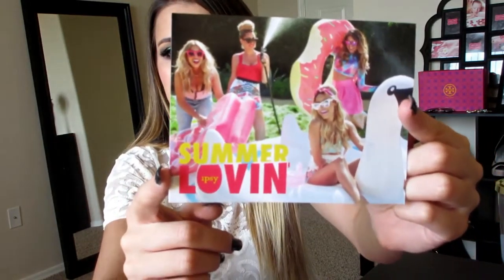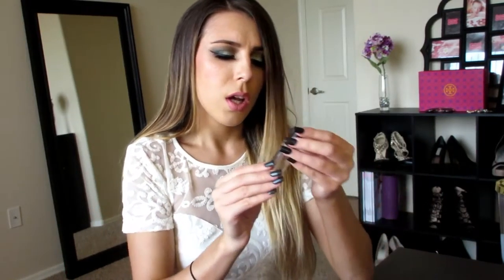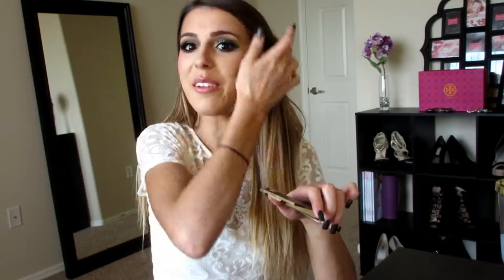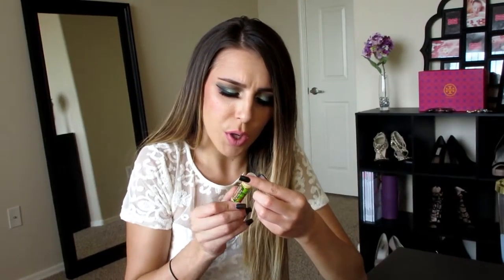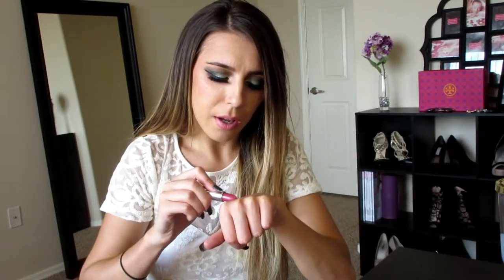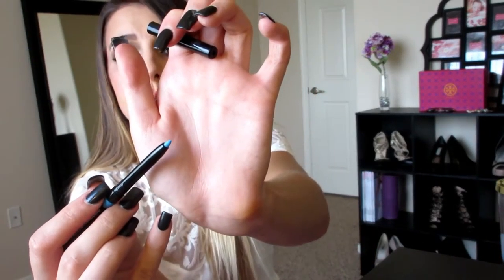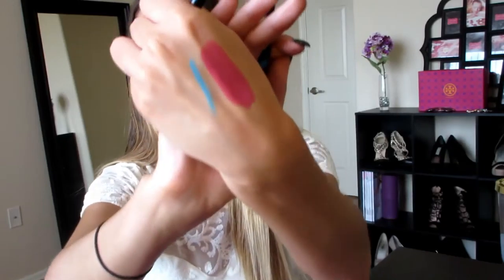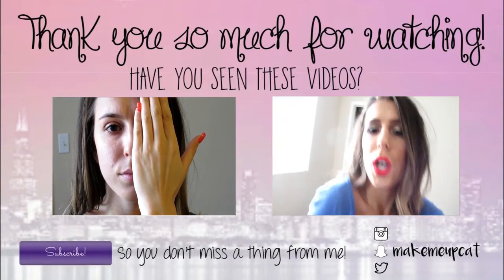July Ipsy Bag!